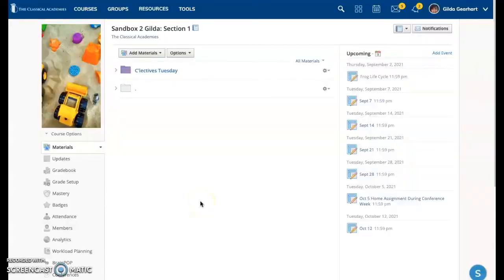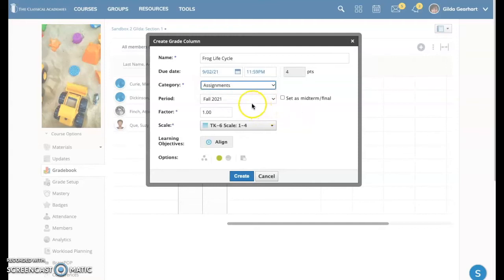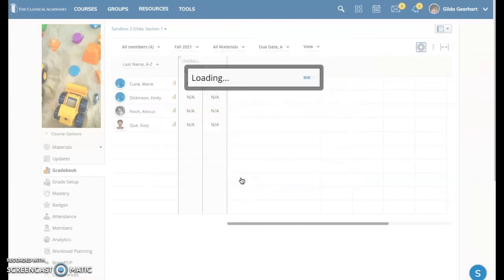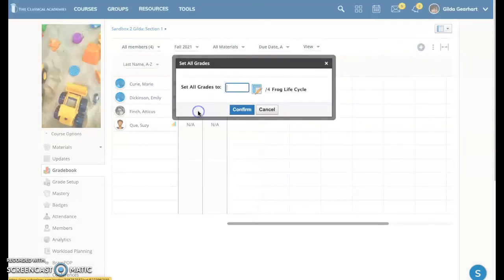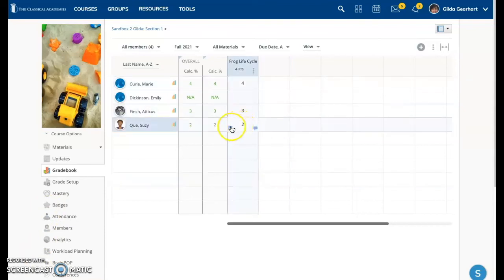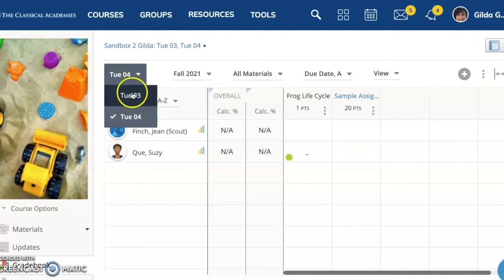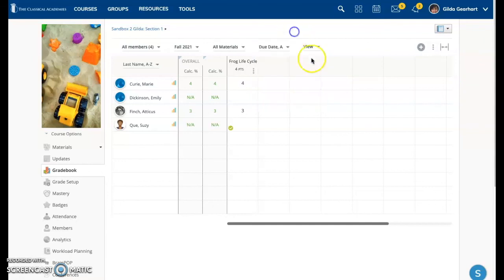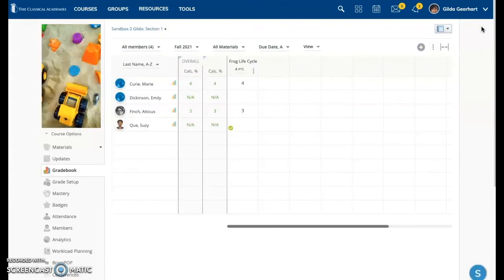Simple Schoology Gradebook Using Grade Columns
How to use the Schoology gradebook in a simple form, using grade columns. Additional gradebook videos here: